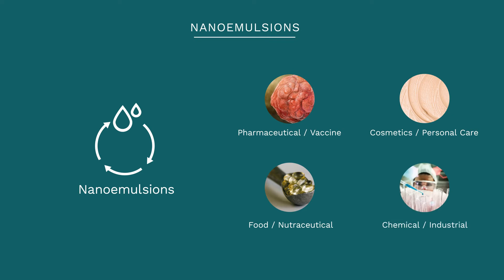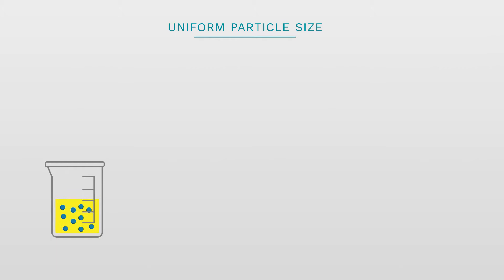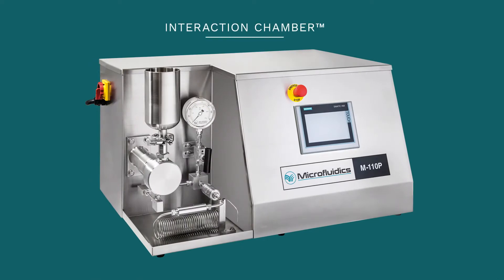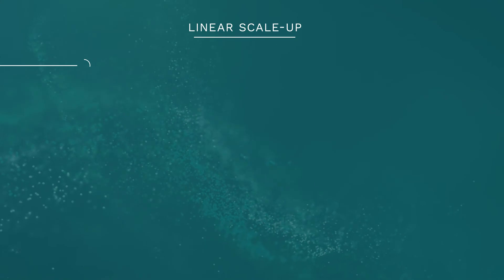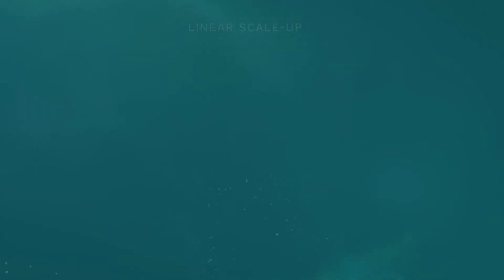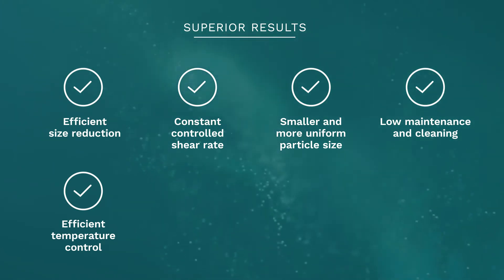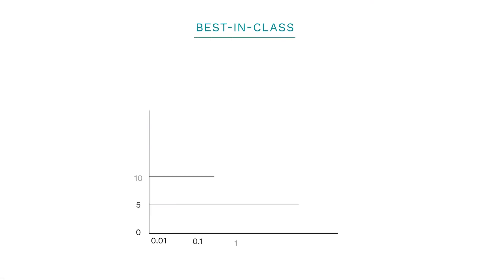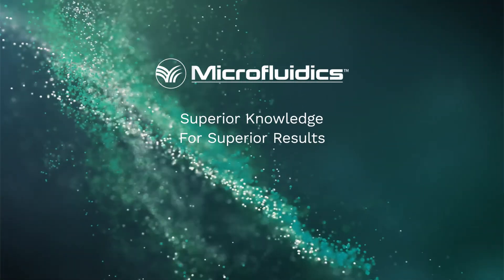Nanoemulsions - High Shear Fluid Processors for Producing Stable Nanoemulsions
Watch this video to discover why top businesses choose Microfluidics for their nanoemulsion needs.

Stable, small uniform particle sizes with tight distributions is crucial for sterile filtration, increasing bioavailability and stability for pharmaceutical industry.

Microfluidics® technology delivers not just the highest shear forces, but also applies it uniformly to ensure that every mL of material undergoes the same high shear rates, no matter whether it is 1mL at a time or many liters per minute, to achieve nanoemulsions with tight particle size distribution.

Scalable nanoemulsion production - lab sale to full production.

Let us use our collective 90 years of application development and machine engineering experience to help drive your product to market as quickly as possible. We have a wide range of Microfluidizer® processors that are simple to use and clean with the option of conforming to cGMP requirements. Our nanoemulsion formulation solutions are trusted for research, development and production in different applications across the globe.